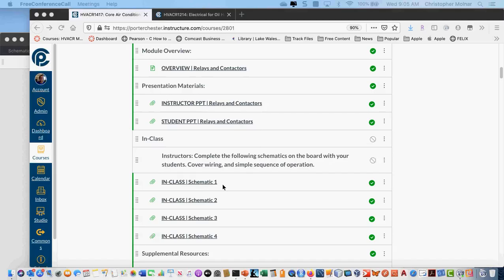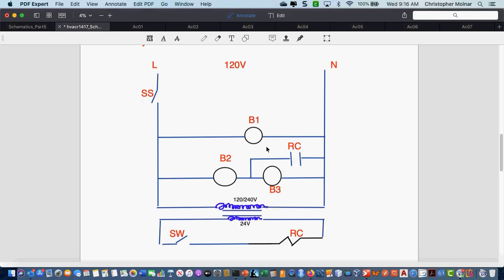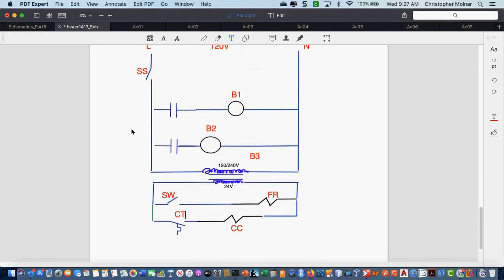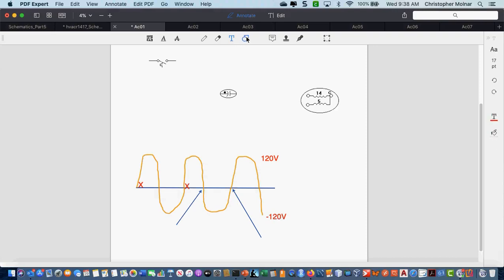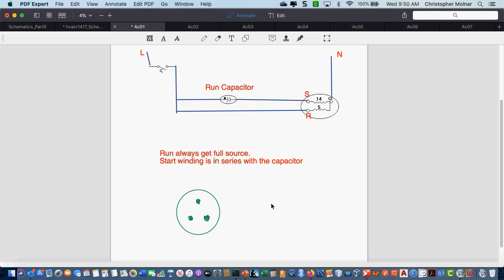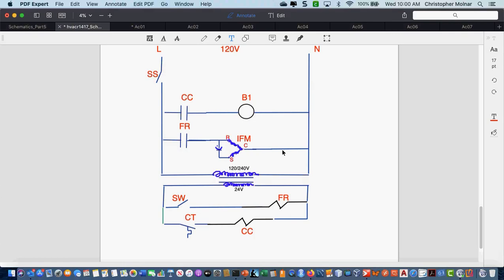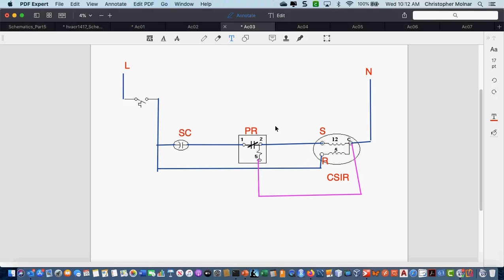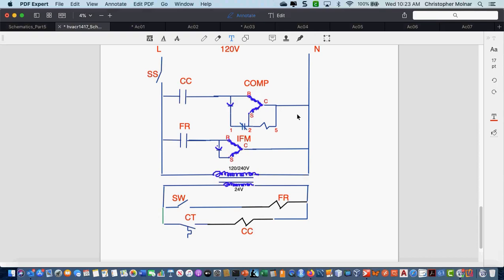HVACR1417 Lesson for 4/29/2020 Core Air Conditioning